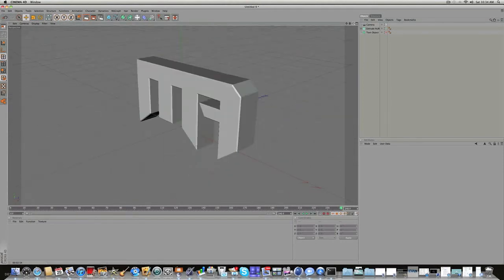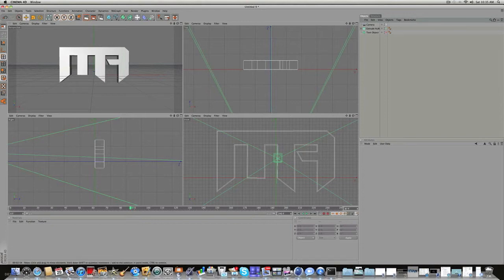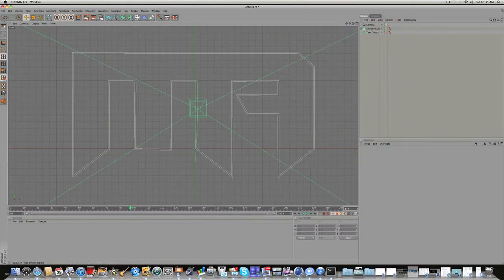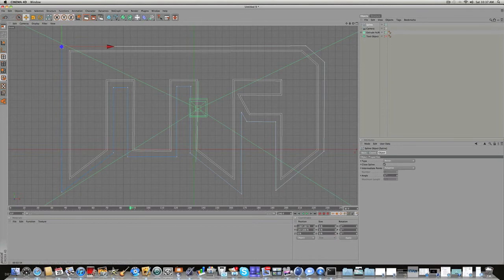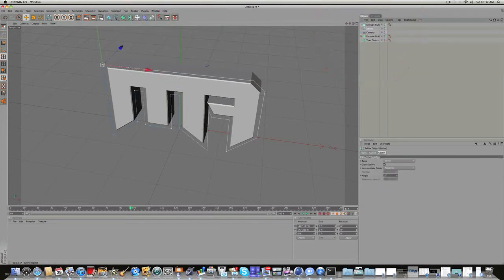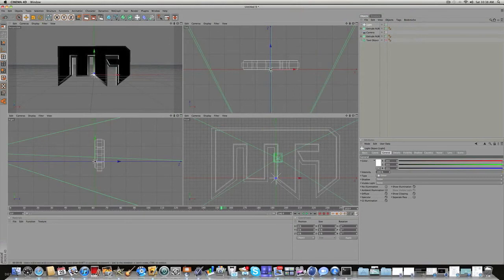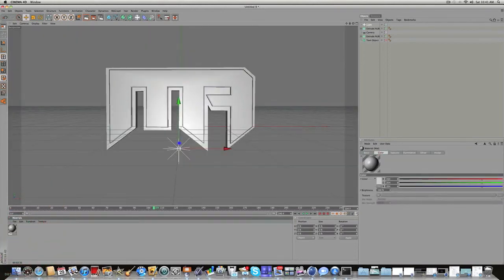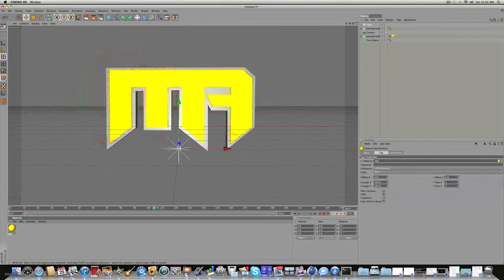Tutorial // Custom 3d Logo Cinema 4d {Part 2}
part of 2 of this helpful tutorial.  please thumbs up : )